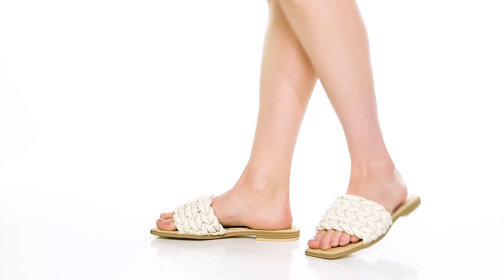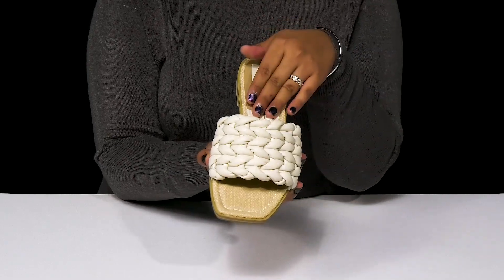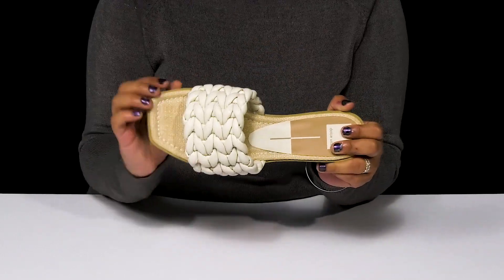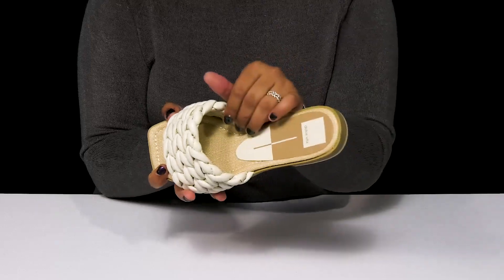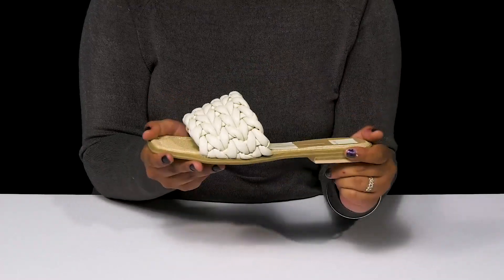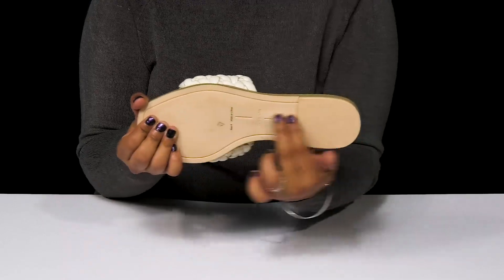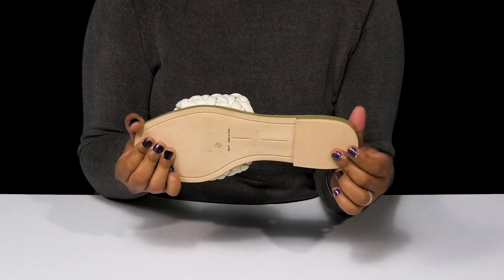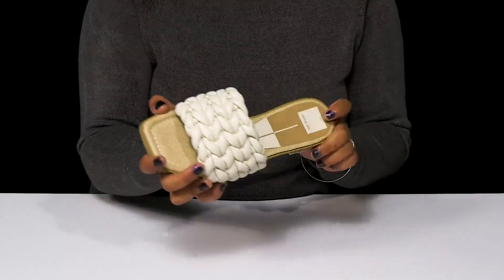Dolce Vita Iddie SKU: 9828826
Spend your exploring days in a minimalistic yet chic style by slipping into the  Dolce Vita® Iddie flats.
Water-based faux leather upper with knitted motif.
Faux leather sock liner.
Recycled synthetic outsole.
Imported.